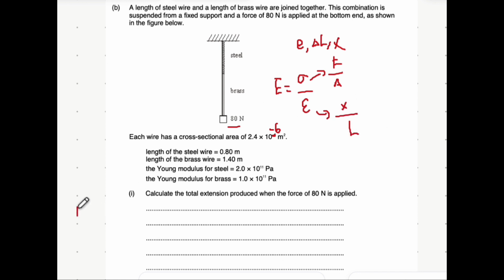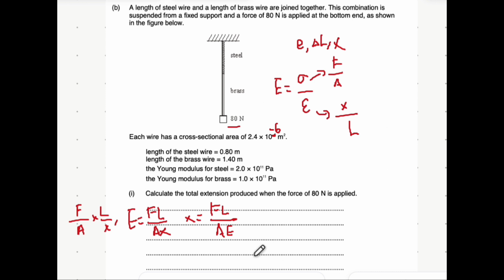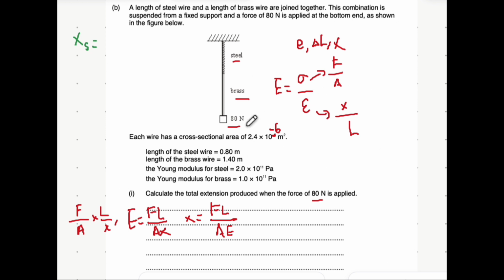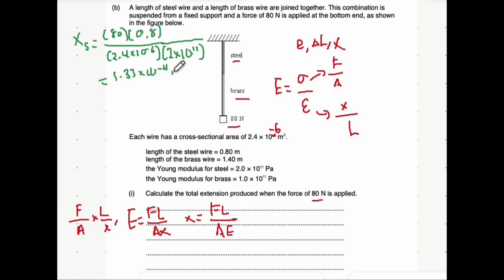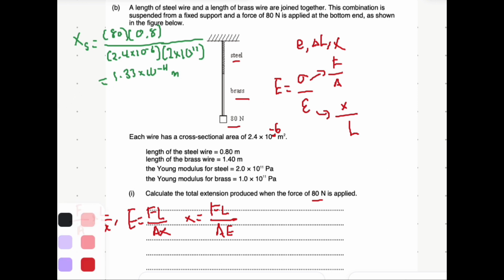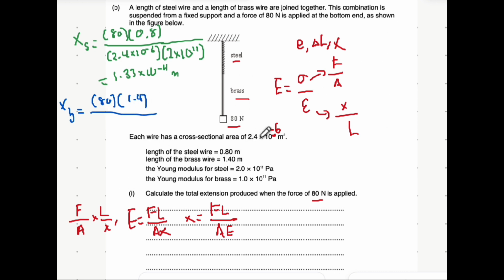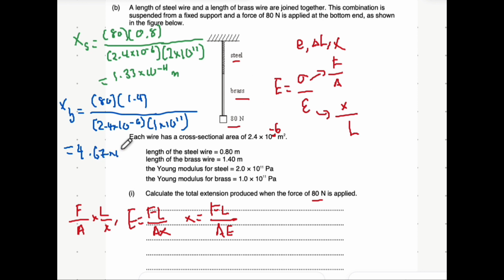Youngs Modulus Calculations Exam Questions- A Level Physics